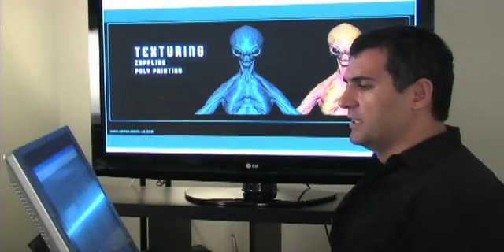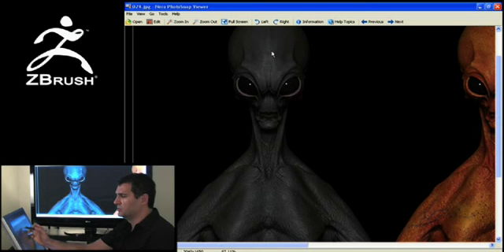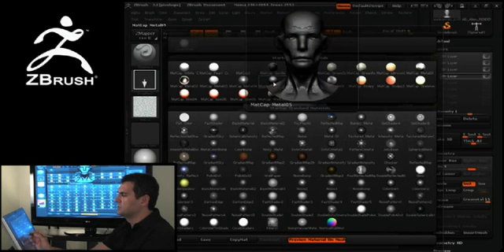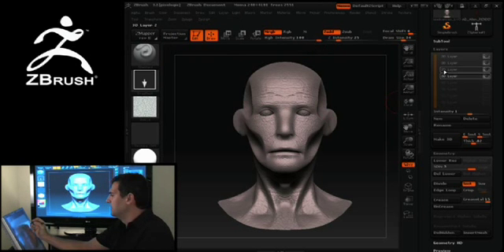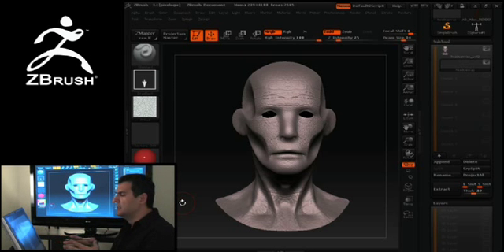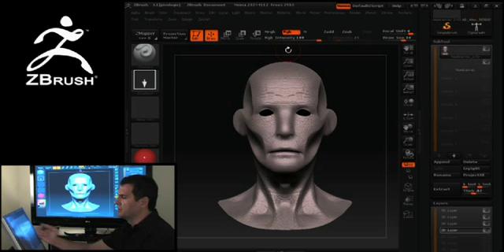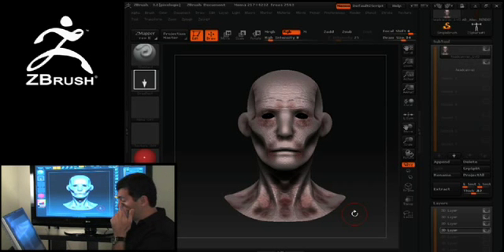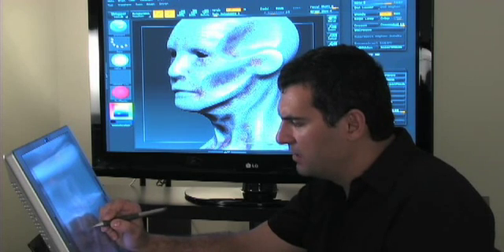Industry insider with Cesar Dacol Jr. - Part 4 - ZBrush Tutorials ZClassroom.com